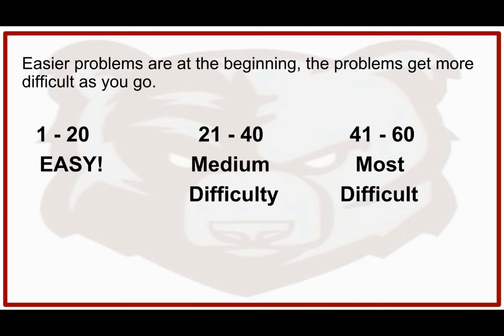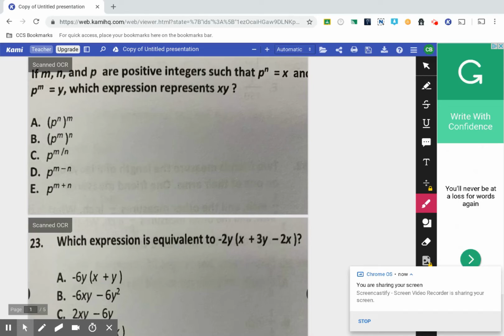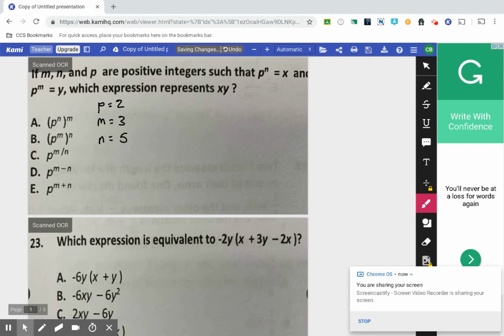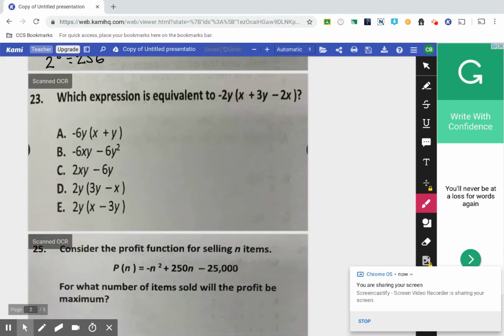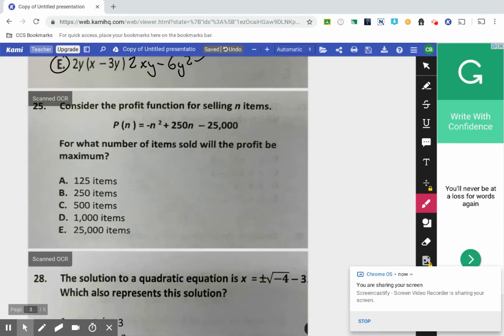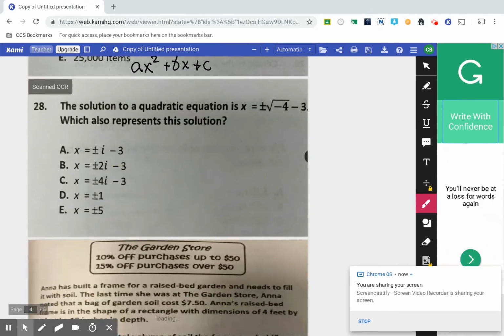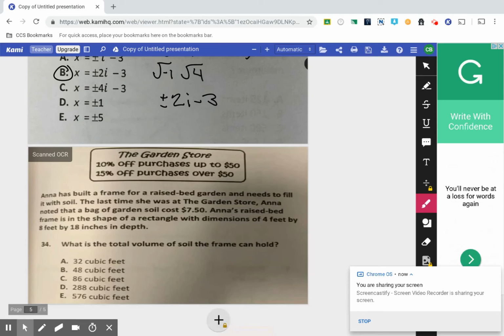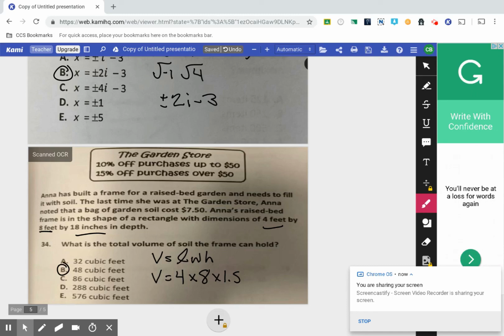ACT Math Prep #2 w Problems 2 13 19